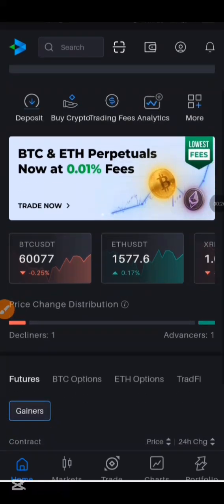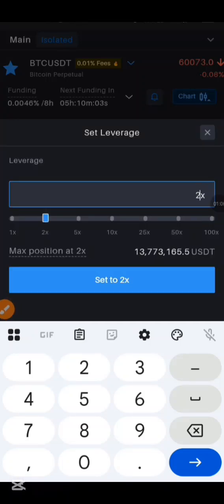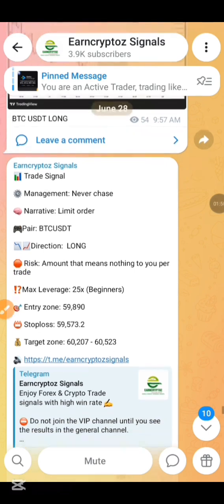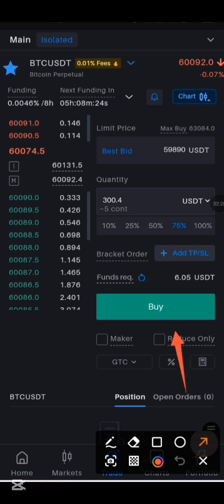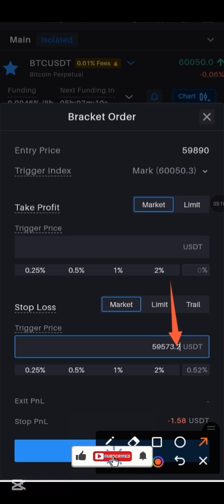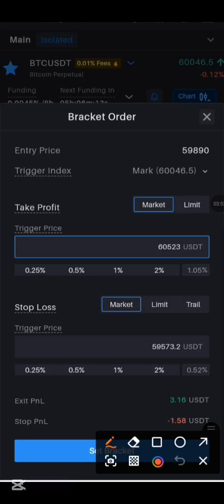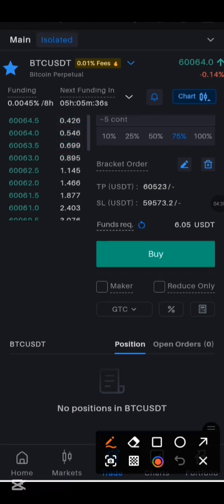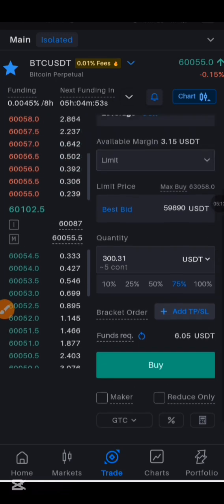How to place futures trade (BUY/LONG ORDER) | Delta Exchange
EASY WAY TO START TRADING
This video shows exactly how to place a BUY trade using trade signals, and how to get trade signals for beginners

🚨If you’re new, everything’s set for you. Open your trading account using the link below and plug into real-time signals on Telegram. Start smart, don’t guess.